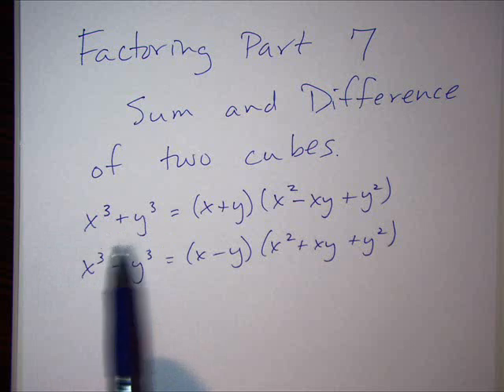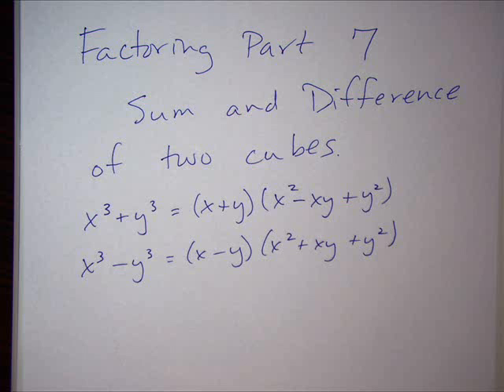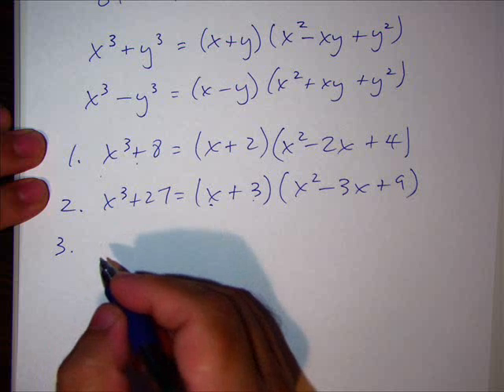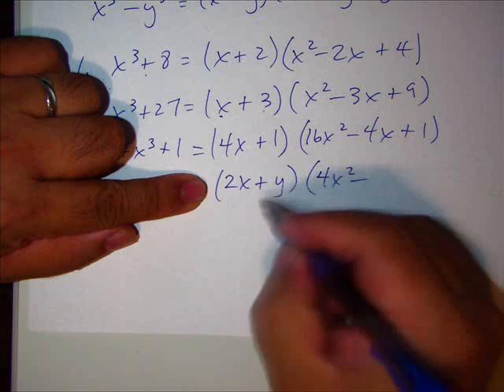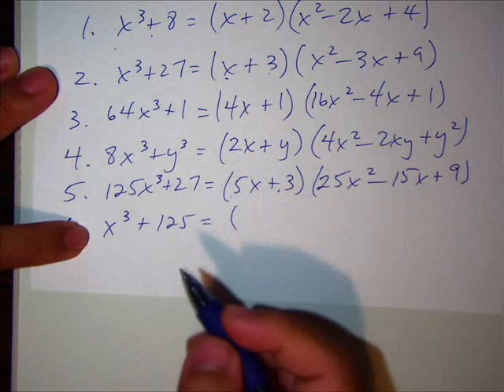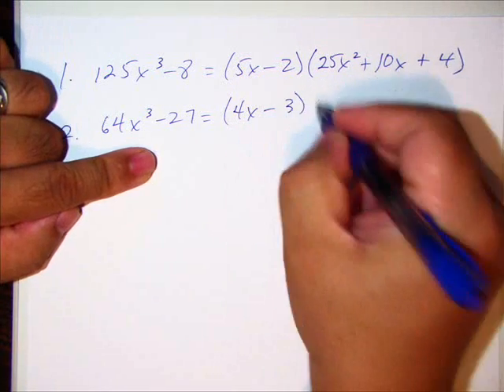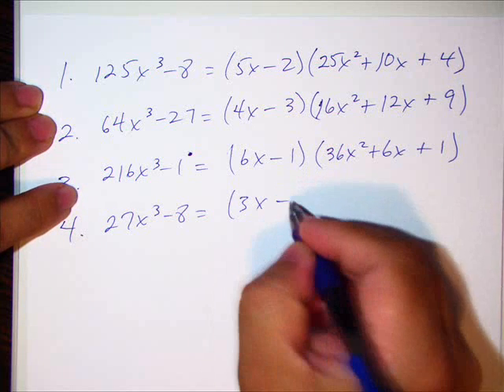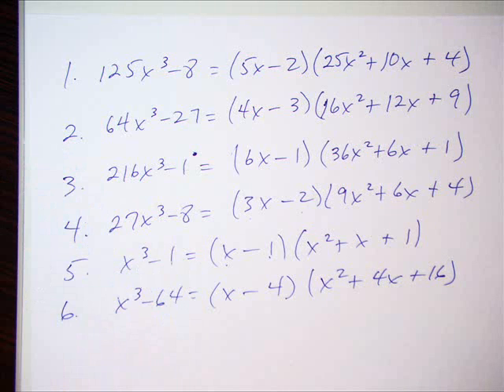Factoring Part VII Sum and Difference of Two Cubes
Factoring the Sum and Difference of two cubes. Basic examples. To see more sophisticated examples see the next video.